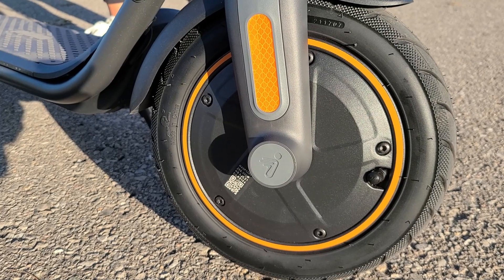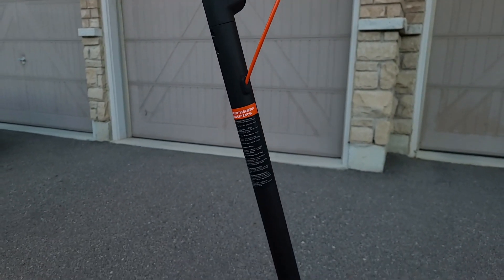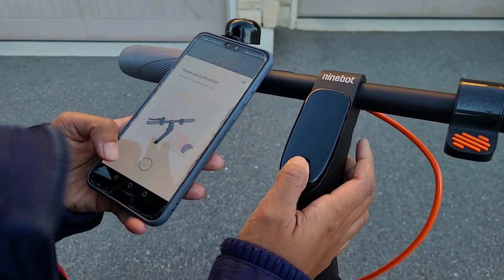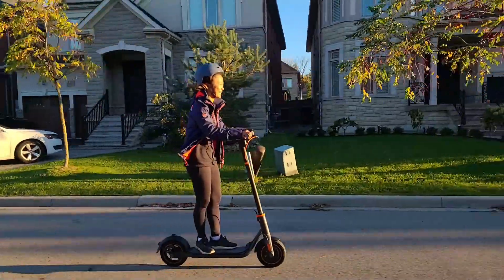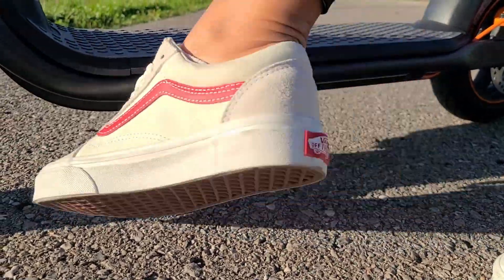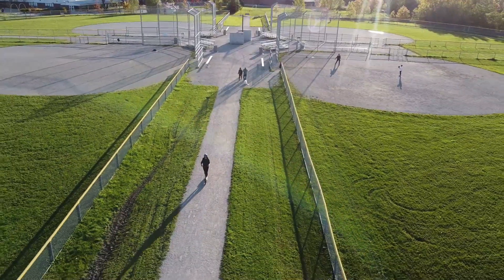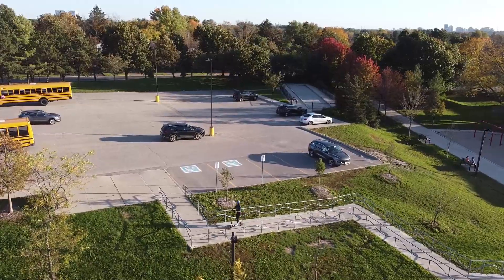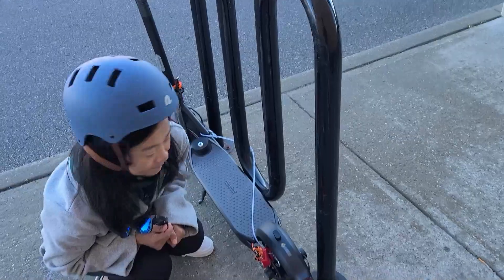Segway F40 Unboxing & Review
Segway F40 Electric Scooter Unboxing & Review | Features, Performance, and First Ride

In this video, I unbox the Segway F40 electric scooter and give you my honest review! 🚲 I'll walk you through everything from what's inside the box to key features, build quality, performance, and even my first ride experience.

📦 What's included in the unboxing?

Full breakdown of the package contents
Assembly and setup tips
⚡ Key features of the Segway F40:

Top speed of 25 km/h
Range of up to 40 km
Built-in suspension for a smoother ride
Foldable design for easy portability
🏞️ First Ride Experience:

Handling and speed test
Battery life and charging
Terrain performance and smoothness
Find out if this scooter is worth your investment and how it stacks up against other electric scooters on the market.

0:35 Unboxing & Assembly
3:15 Features Overview
5:50 First Ride Test
9:00 Final Thoughts

Electric Scooter Comparison: Segway F40 vs. [Competitor]
How to Maintain Your Electric Scooter